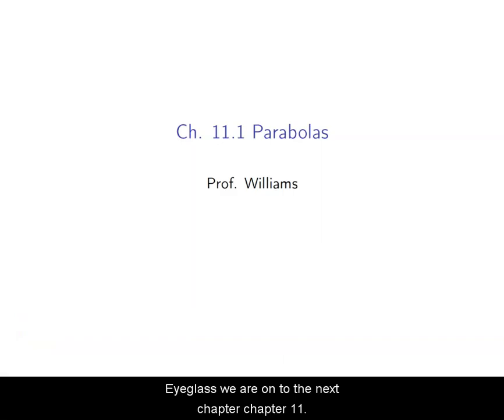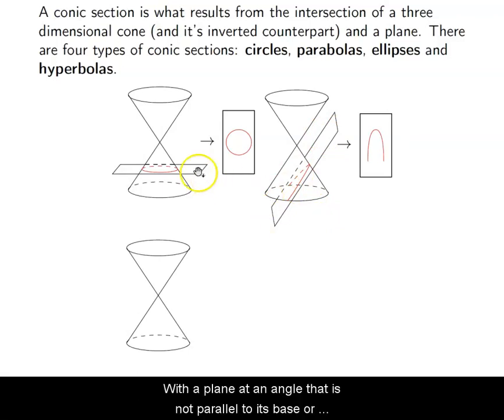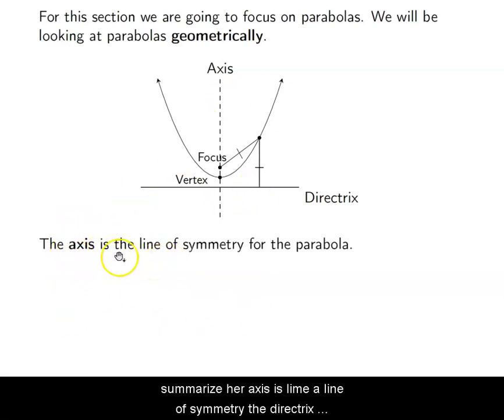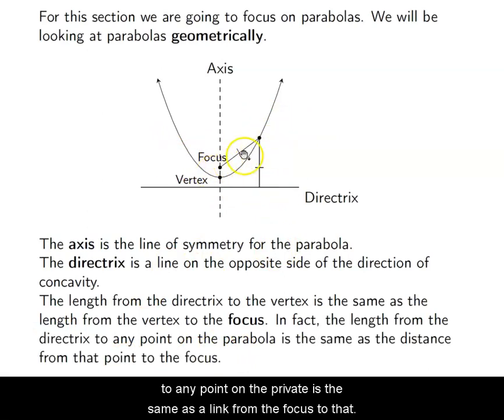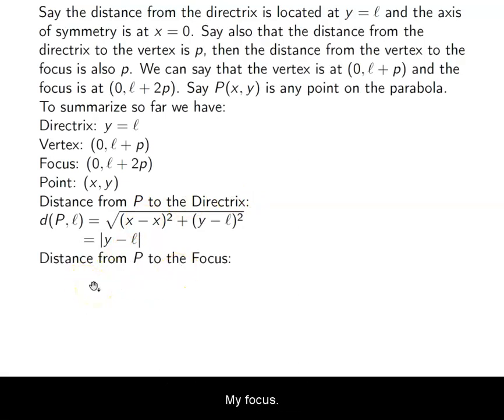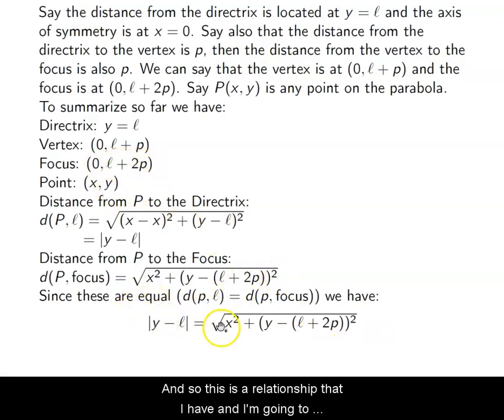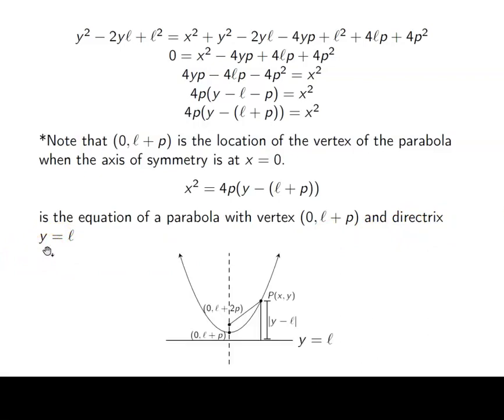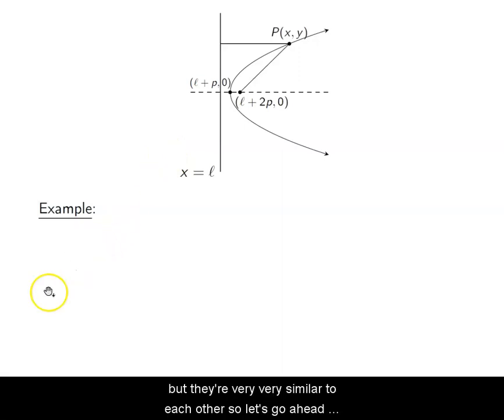Ch. 11.1 Parabolas